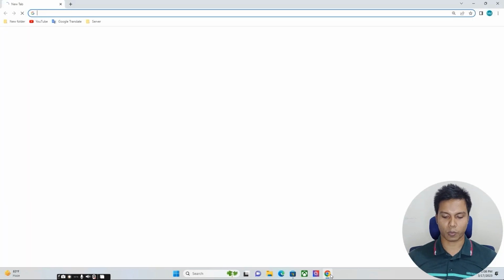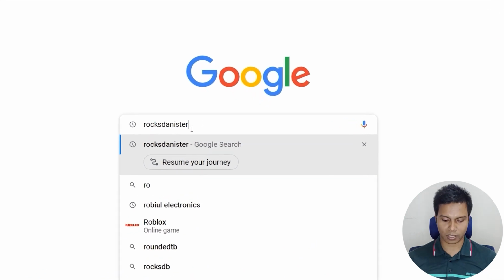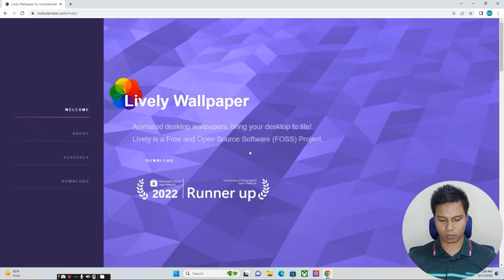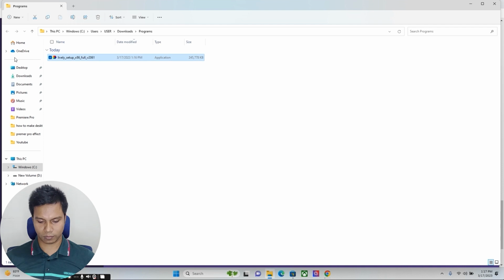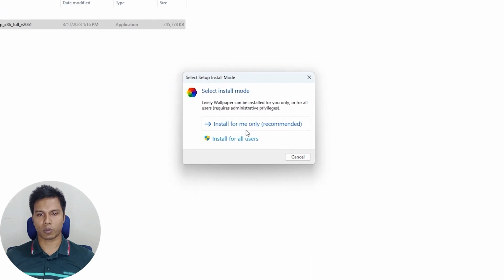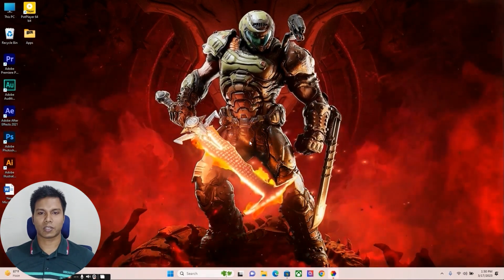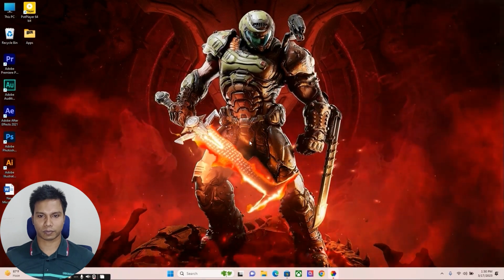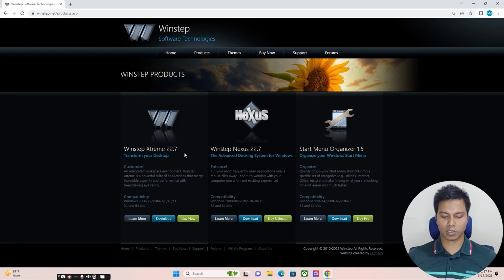How to make desktop look awesome on windows 11 operating system. (version 01)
How to make desktop look awesome on windows 11 operating system (version 01). I will also show how to best desktop screen style and customization on windows 11. Other Videos _____________________________________________
Install android apps and game on windows 11
Table of contents:
00:00 Intro
00:19 Internet browsing
01:10 download live wallpaper
02:04 lively wallpaper
02:31 install lively wallpaper app
03:03 add wallpaper
03:30 screen style and customization
04:04 install Nexus app
05:03 screen style
05:51 theme
06:35 effects panel
07:18 screen style done successfully

Please comment I will try to give correct answer.